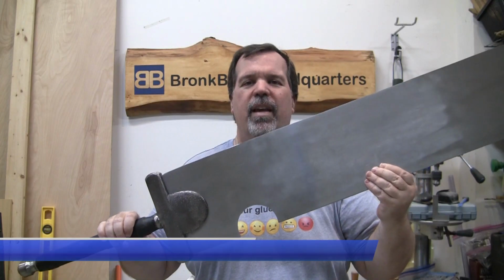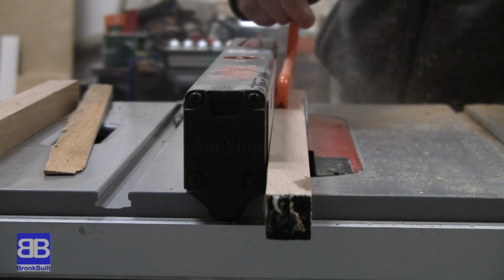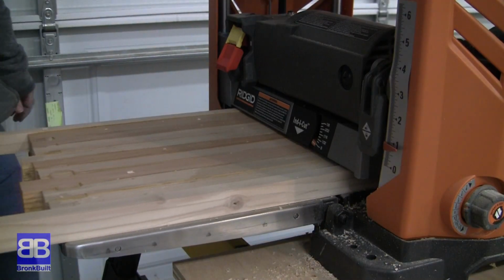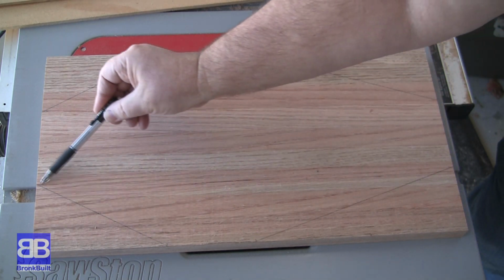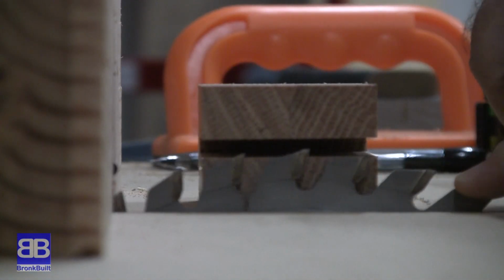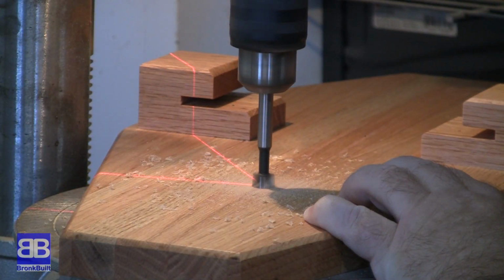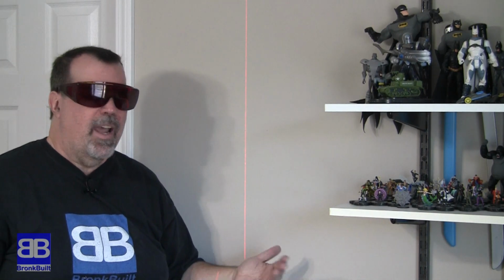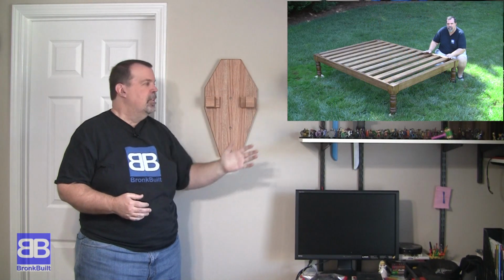Hang your large sword on your wall (how to)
Want to hang your large sword on your wall?  This video is a how to that hopefully will show you how and be a bit enjoyable as well.  My son went to DragonCON in Atlanta and bought Zabuza's sword Kubikiribōchō.  No, not Zabuza's actual sword Kubikiribōchō, only a replica.  It's really big and weighs in at just under 12 pounds.  Up until now he had it sitting in his closet where no one even knew he had it.  That’s about to change as I’m going to build a sword wall hanger to hang is large sword on his wall.  I’m using only the scraps I had left over from my red oak queen bed frame I built from Matthias Wandel’s plans.  I hope you sit a spell, take your shoes off, and yall come back, ya hear.

Cool stuff on the web

Some of the tools I often use in my shop (or on my wishlist)

Kreg MKJKIT Mini Kreg Jig Kit

Kreg R3 Jig Pocket Hole Kit

Kreg Pocket Hole Jig 320 with KHC-MICRO

Kreg K5 Pocket-Hole Jig

Armor Auto-Jig Pocket Hole System

Jessem Doweling Jig

Ryobi 18 Guage Nailer

Ryobi Palm Router

Ryobi Drill

Ryobi Quiet Strike impact driver (love love this tool)

Ryobi 6 port charger with USB

SawStop JobSite Tablesaw

HomeRight Sprayer and accessories
Super Finish Max Extra HVLP Paint Sprayer
Large Spray Shelter
Medium Spray Shelter
Small Spray Shelter
Rapid Clean for Finish Max Paint Sprayer
Turn Table for Paint Spraying